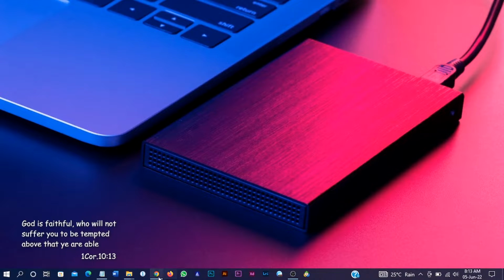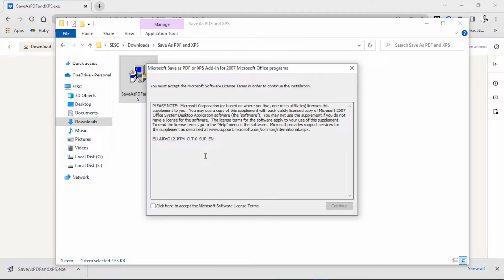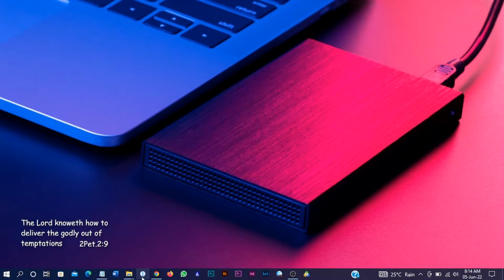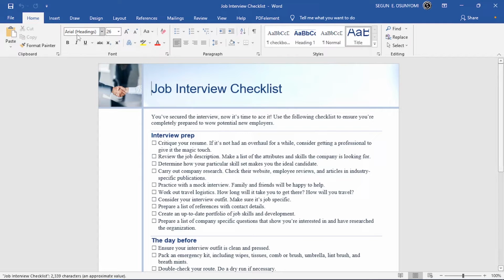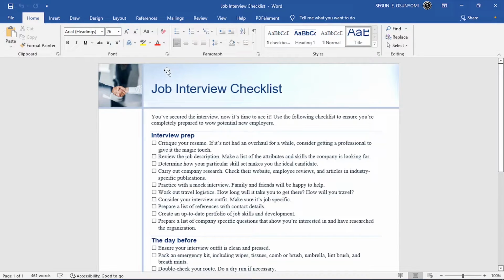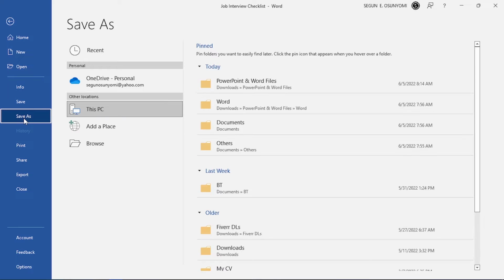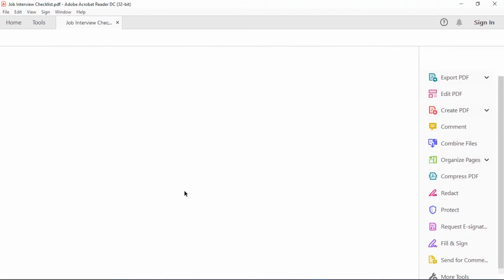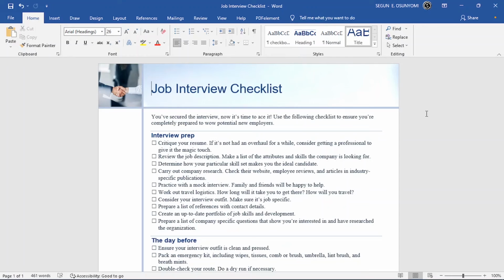Save Microsoft Word, PowerPoint, And Excel Documents As PDF (2022)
If you're a Write/Author, an Accountant, or an e-book person,  and you wish to create downloadable pdf files from your Microsoft word, Excel,  and PowerPoint, this YouTube video "How to Save Microsoft Word, PowerPoint, And Excel Documents As PDF (2022)" is for you.

STEPS!

1. Tidy up you work on Microsoft Word, PowerPoint or Excel

3. Install the file and go back to your Microsoft Word, PowerPoint or Excel

4. Go to "save as", select PDF and save.

That's it.

If there's any tutorial you'd like me to make and upload, please kindly specify in the comment section below.